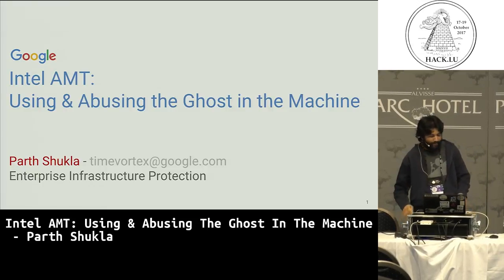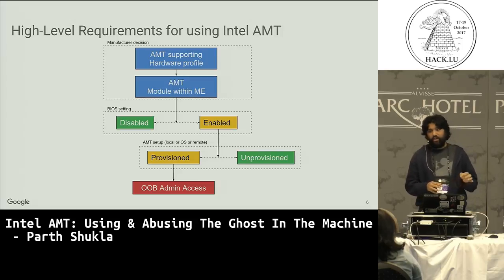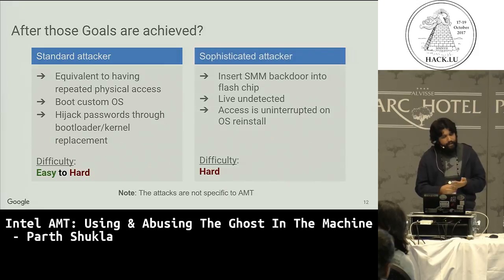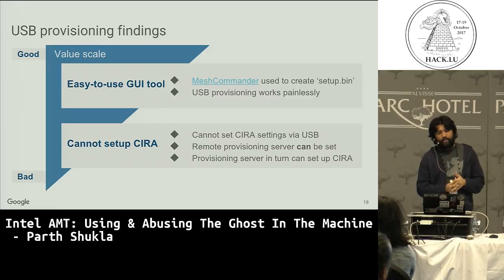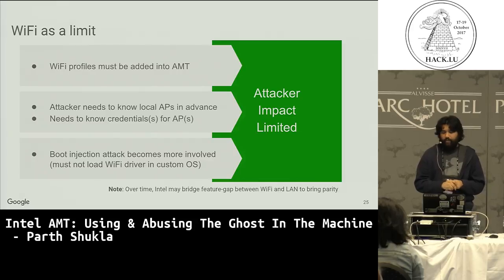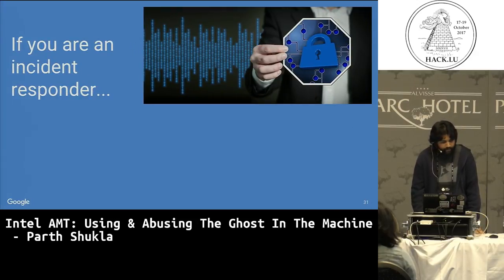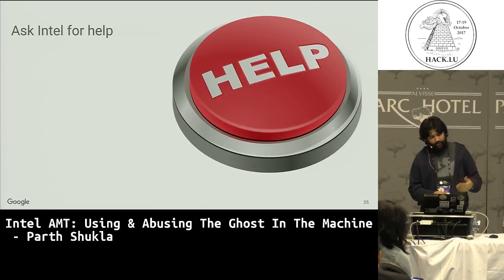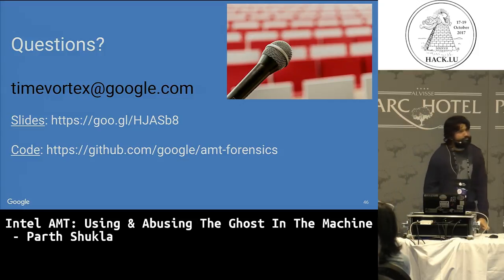Hack.lu 2017 Intel AMT: Using & Abusing the Ghost in the Machine by Parth Shukla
Intel AMT: Using & Abusing the Ghost in the Machine

by Parth Shukla

Come see how Intel AMT can be used to completely own a modern machine permanently and without detection.

In the first half of the talk, we’ll see how an attacker can abuse the legitimate functionalities of Intel AMT to gain long term persistent access with little to no chance of detection. The demoed attack can be executed to take ownership of AMT in less than 60 seconds - either through supply chain or temporary physical access. We will then show how AMT can be used for persistent access to the machine via readily available and easy-to-use C&C tools. Finally, we will cover possible mitigations and preventions against such attacks.

In the second half of the talk, we will walk through the process of doing non-destructive forensics on an Intel AMT to which we don’t know the admin password (i.e. potentially attacker controlled!). We will also describe how to reclaim ownership of the AMT once forensics is complete. Finally, we will be releasing the Linux tooling we developed in order to facilitate AMT forensics.

What is Intel AMT?

Intel AMT is an out-of-band, always-on management technology, embedded into Intel chipsets supporting vPro technology, intended to allow remote management of equipment without the need for a functioning OS. Intel AMT is commonly available on all Intel-based business laptops & desktops as well as many high end consumer laptops & desktops.

Bio: Parth Shukla

Parth Shukla is a Security Engineer and member of Google’s Infrastructure Protection team. He works on efforts related to improving firmware integrity, verification and transparency.

Prior to Google, Parth was an Information Security Analyst at the Australian Computer Emergency Response Team (AusCERT). While at AusCERT, Parth analysed the non-public data of the Carna Botnet that he obtained exclusively from the anonymous researcher of Internet Census 2012. Parth released a white paper on this analysis and presented on it at various conferences, including: DeepSec 2013 in Vienna, Austria; Blackhat Sao Paulo 2013 in Sao Paulo, Brazil; APNIC 36 in Xi’an, China and AusCERT 2013 in Gold Coast, Australia.